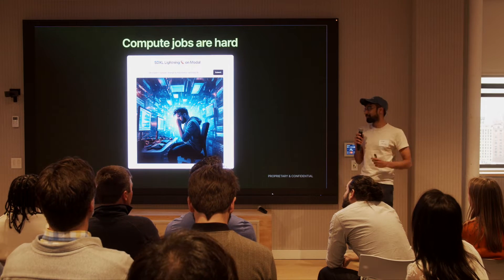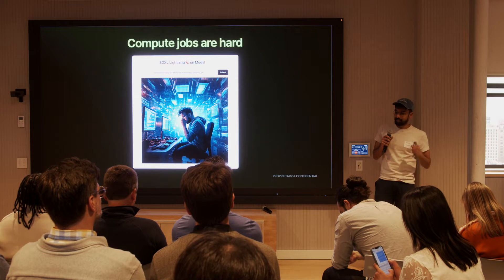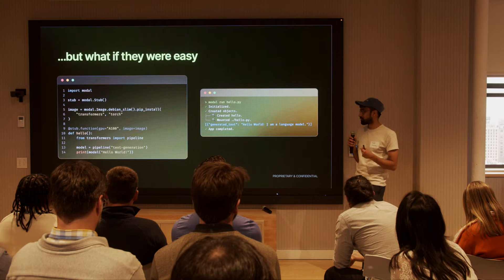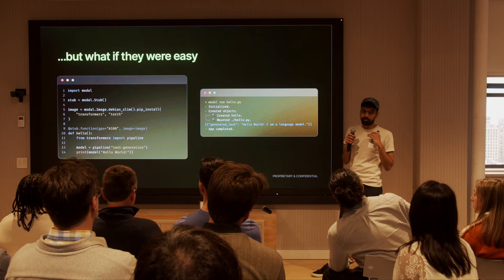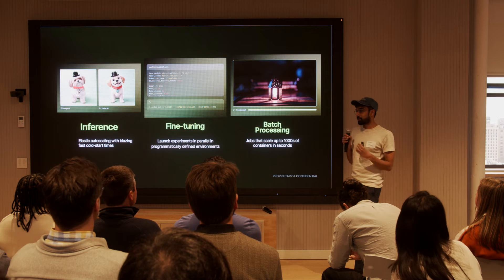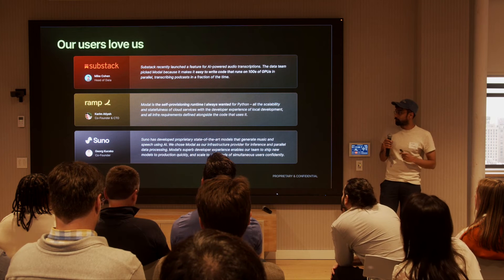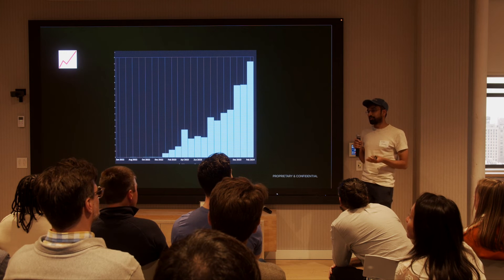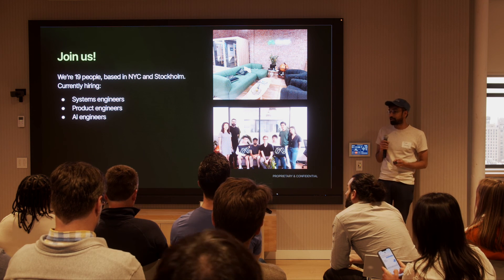Akshat Bubna - Modal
Serverless platform to simplify cloud deployment of ML and compute-intensive tasks

Founder: Akshat Bubna

Open roles: Systems Engineers, Product Engineers and AI Engineers